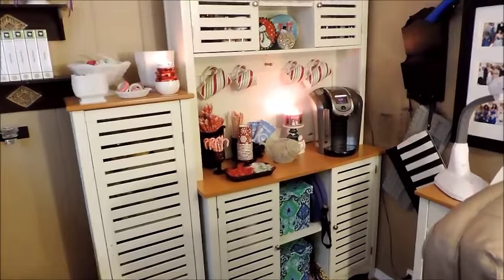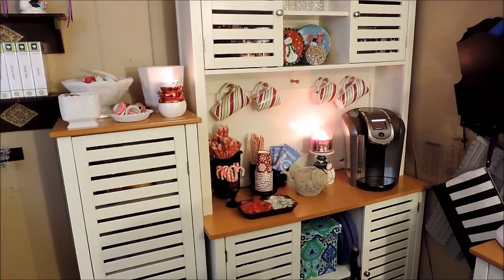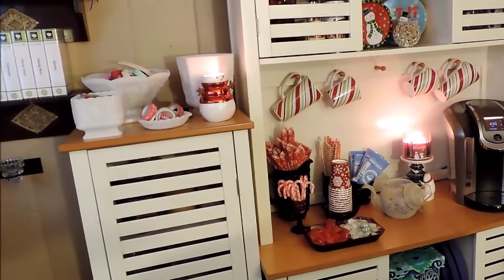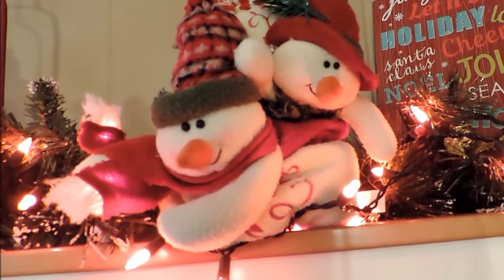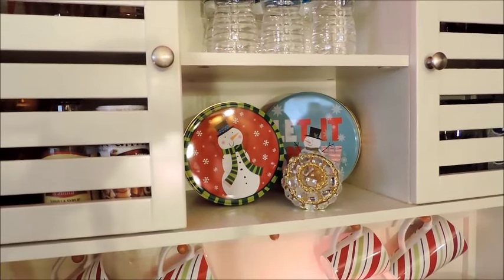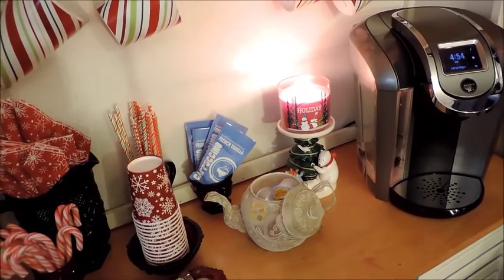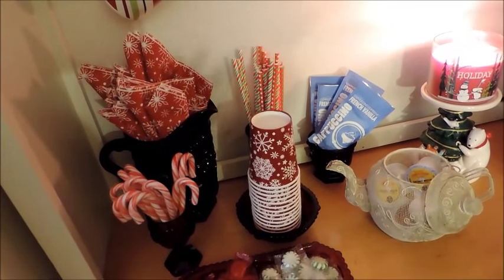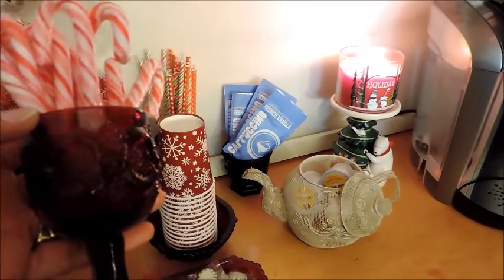My Christmas Favorites Collab (Christmas Craft Space Coffee Bar)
My Christmas Favorites Collab